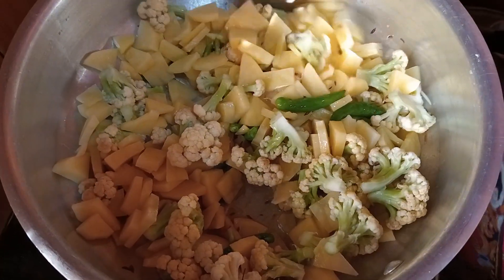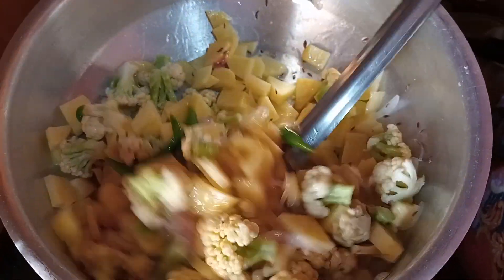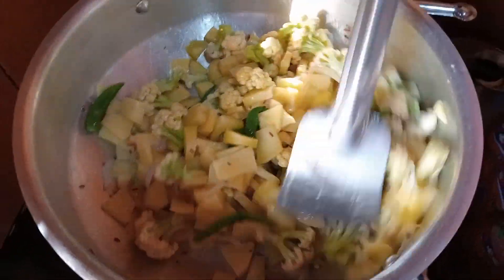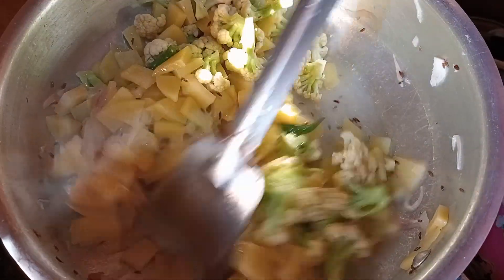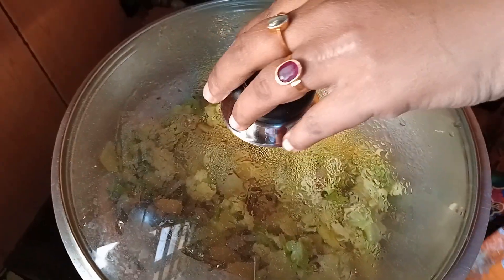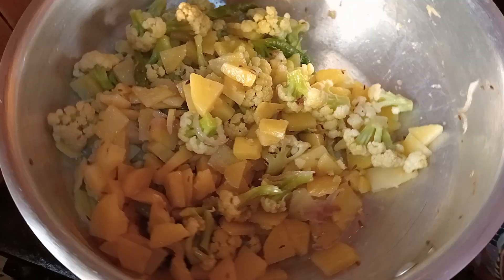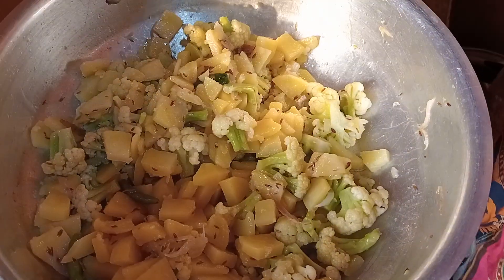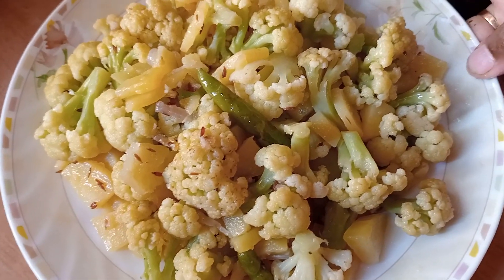আলু দিয়ে ফুলকপির ভাজি।